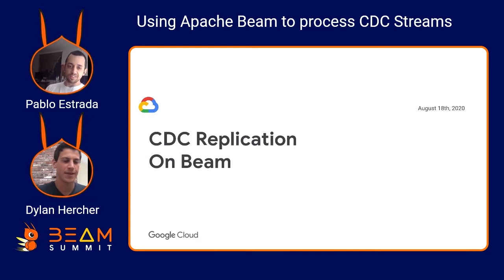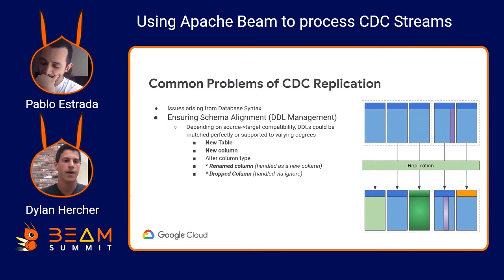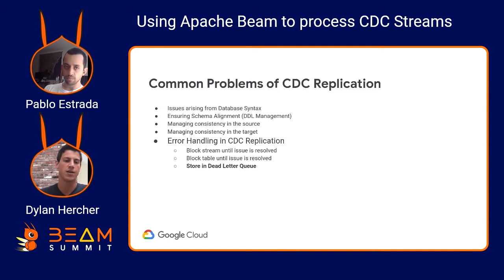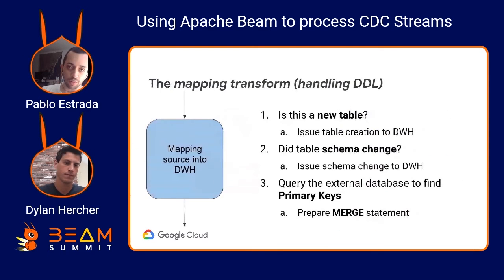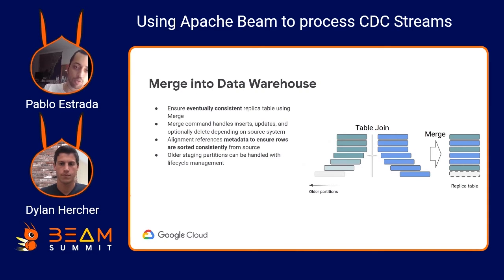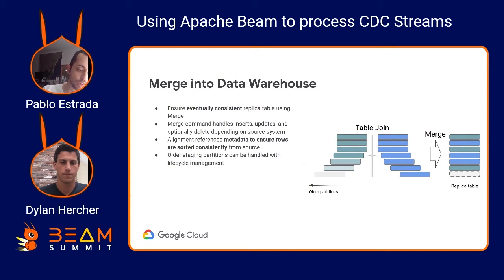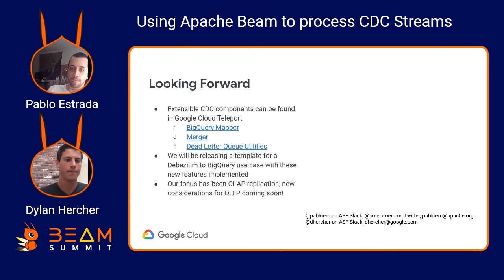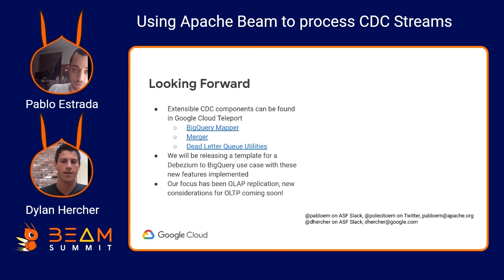Using Apache Beam to process CDC Streams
In this talk, we will talk about our experience building pipelines to process data coming from Change-data-capture (CDC) systems.

We will review different features, including dynamically adding new tables, managing schema evolution, support for user-provided map functions, dead-letter queue designs, and running DML to ensure consistency.

We will share lessons that we’ve learned, and pointers on how to try out our solution.